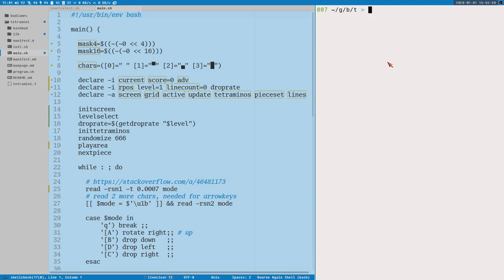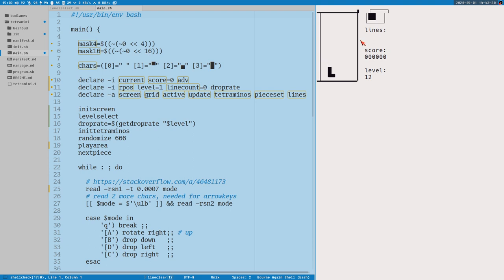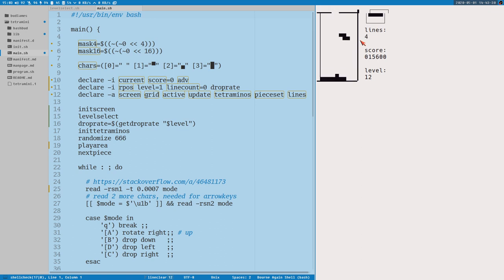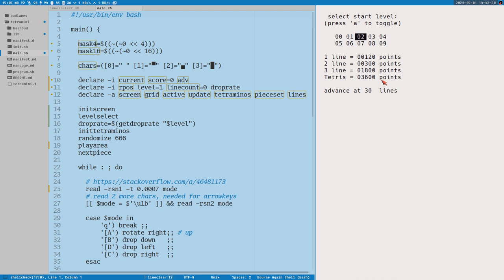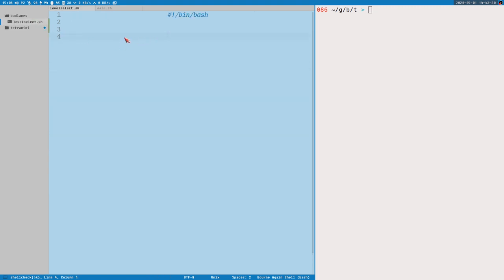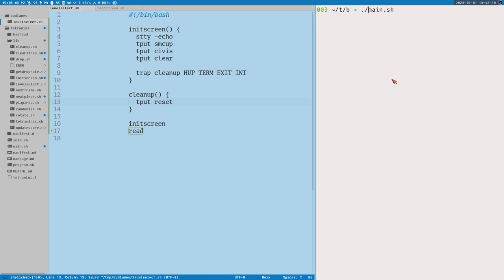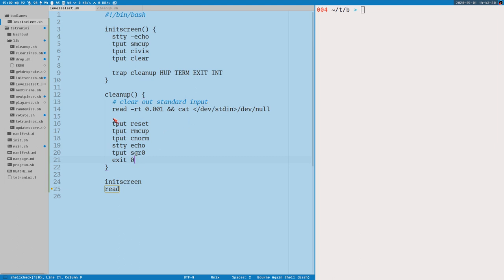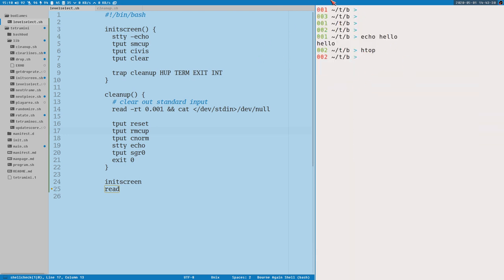GAMING on LINUX: the absolute state